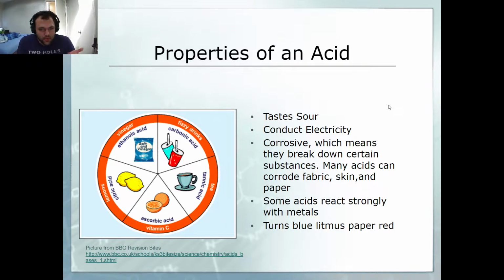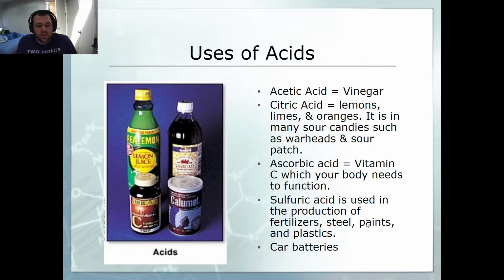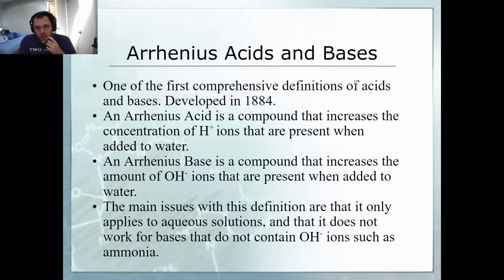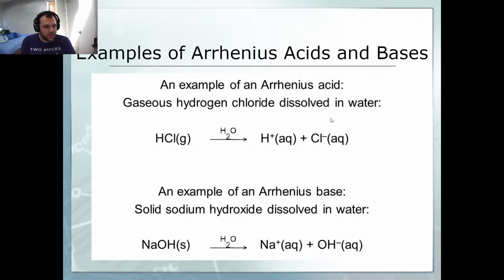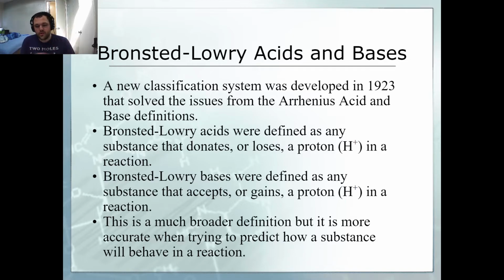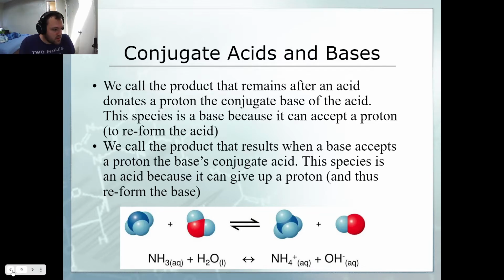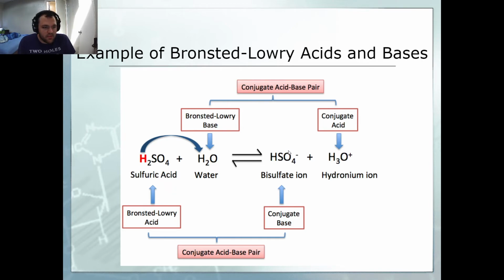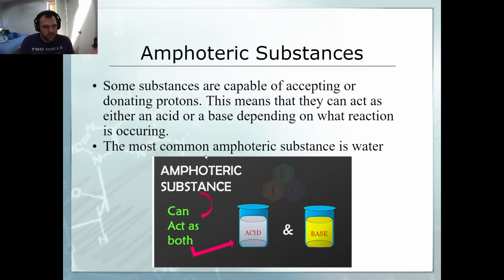Acids and Bases